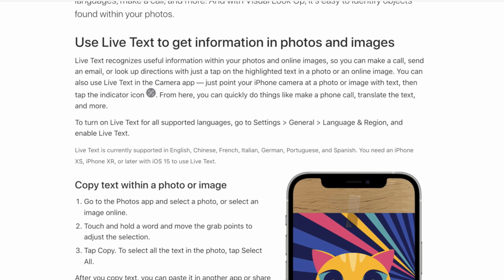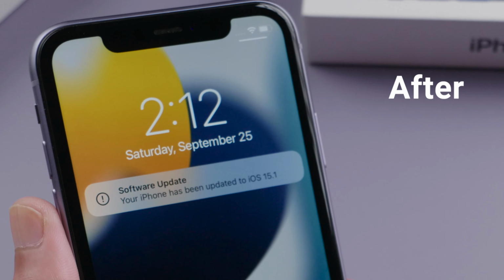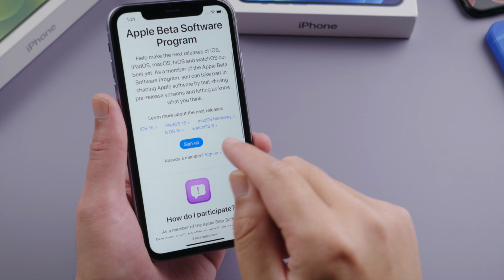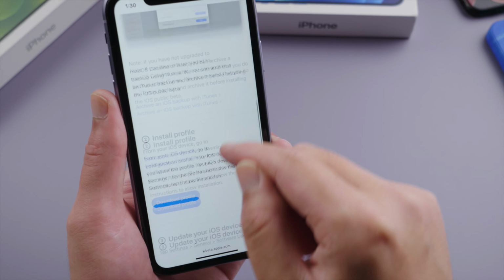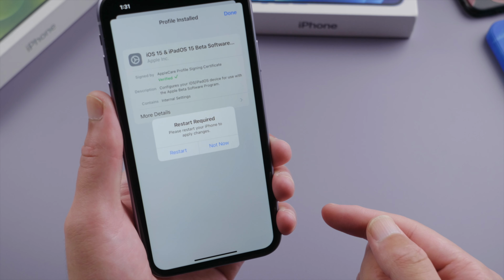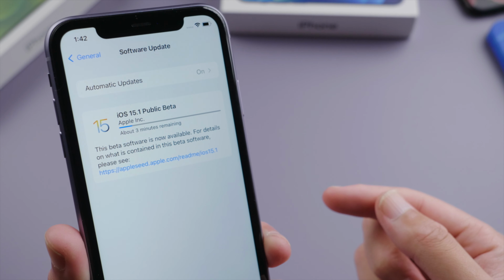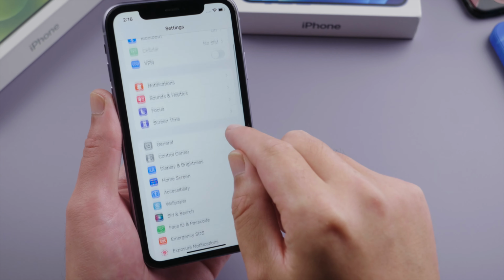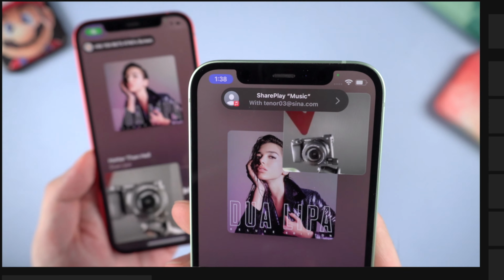How to Get iOS 15.1 Beta on iPhone/How to Share Screen on iOS 15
The SharePlay or Screen Share in FaceTime is missing on iOS 15, but available on iOS 15.1 beta. In this video, we’ll show you step by step how to install it on your iPhone.

Chapter:
0:00 Intro & preview
0:39 Download profile from Safari
1:09 Install profile
1:30 Install iOS 15.1 public beta
1:51 Update completed
2:02 SharePlay Added Successfully